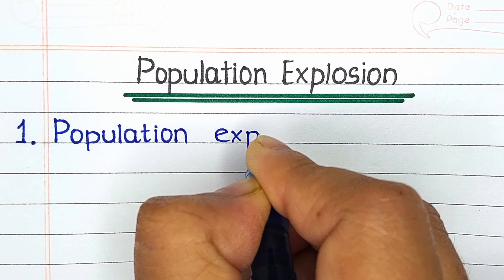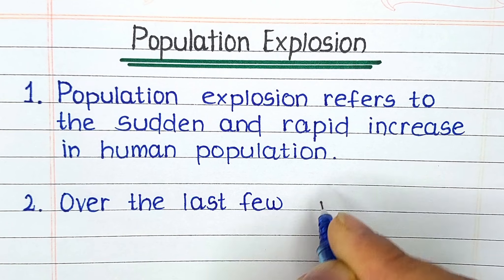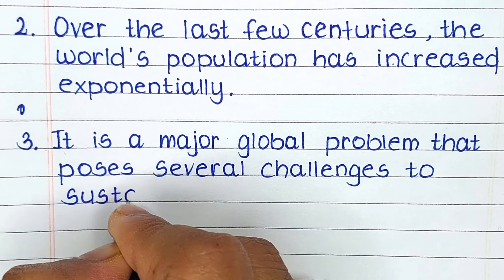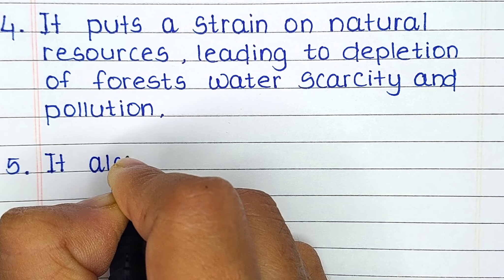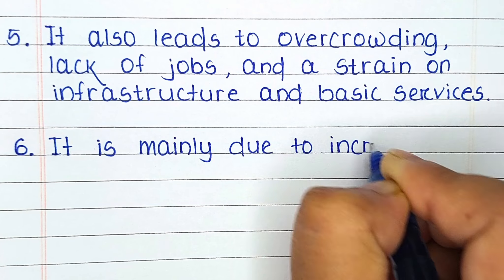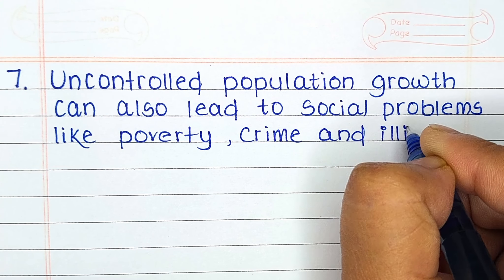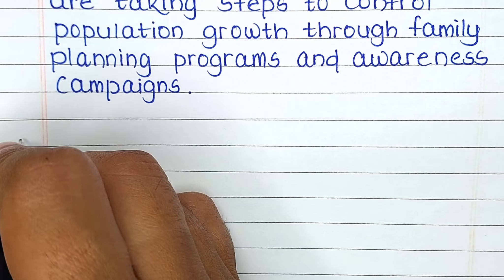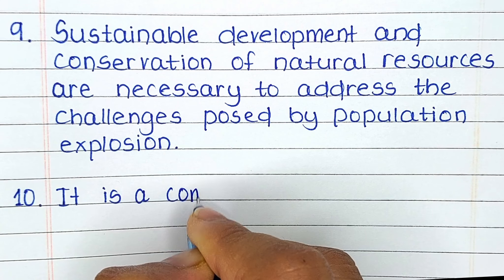population explosion essay in English | Write an essay on population explosion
In this Video, you will learn how to write an essay on population explosion in English.

1. 10 lines Essay writing on population explosion
2. Essay on population explosion in english
3. Essay writing on population explosion
4. Population explosion essay (500 words)